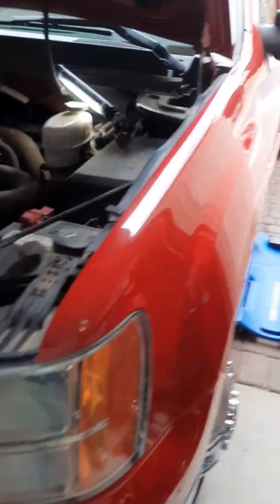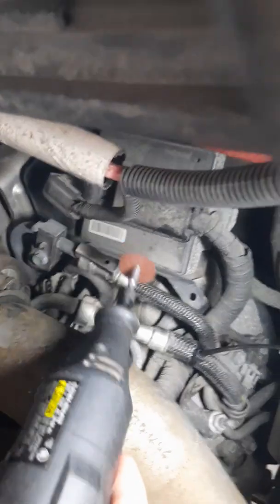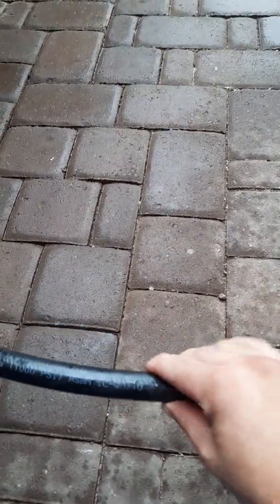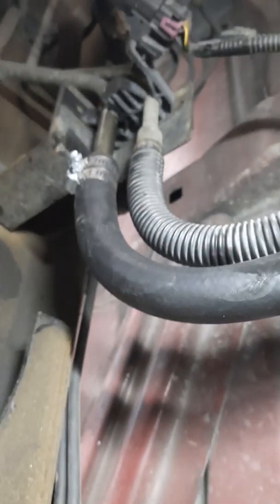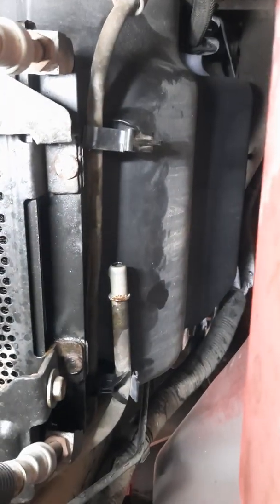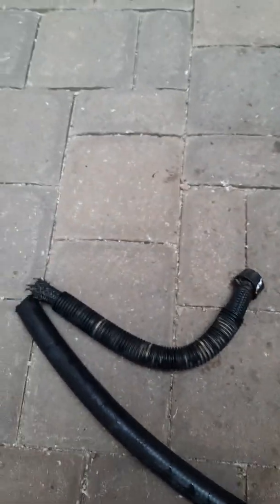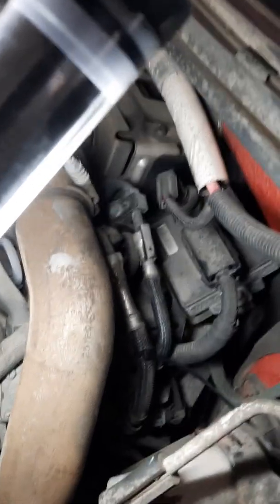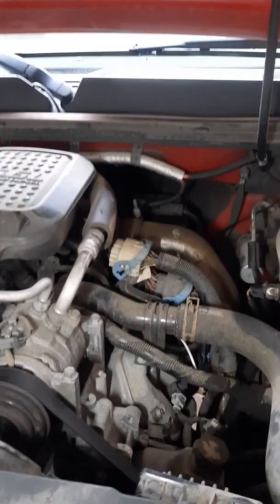Duramax LMM P0087 low fuel rail pressure/change fuel filter. GM service bulletin hose upgrade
P0087 low fuel rail pressure/collapsed fuel line tsb fuel hose upgrade how to.

Link to fuel disconnect tool needed.

Link to Dremel.

Link to Parker hose needed.